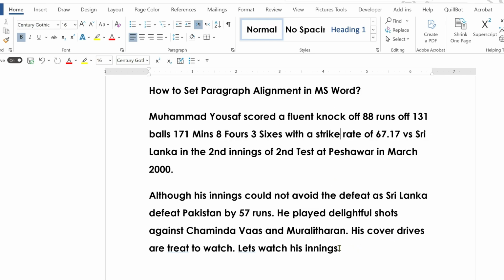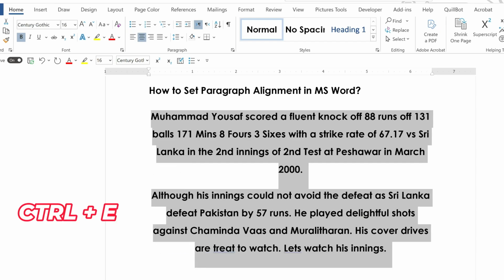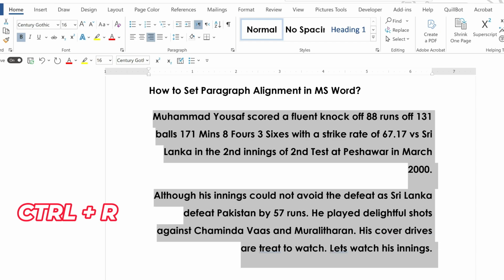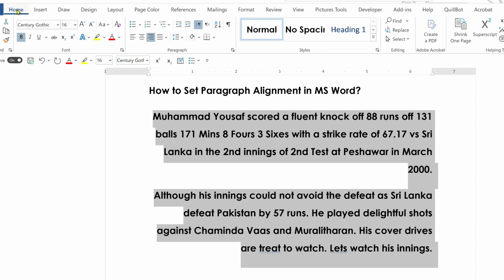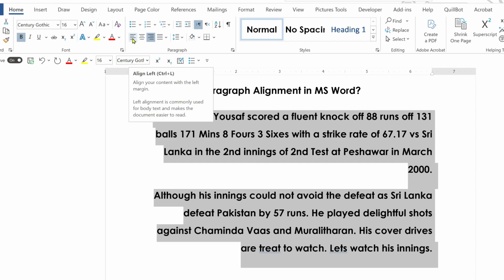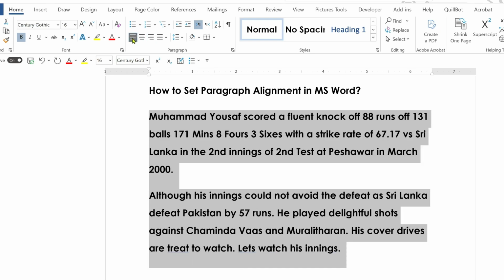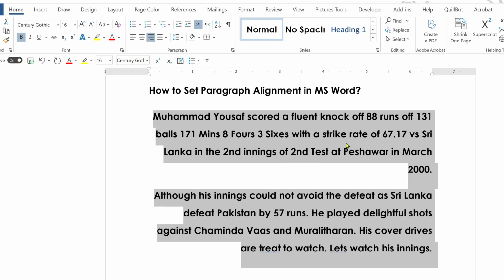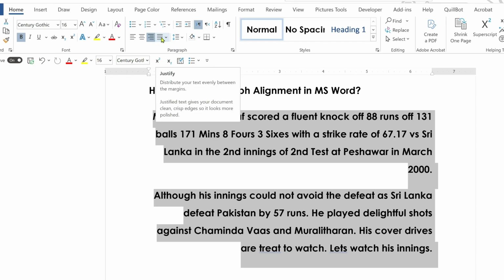How to Set Paragraph Alignment in Word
In this video you will learn how to set paragraph alignment in Word.